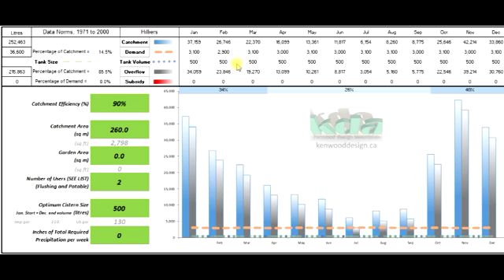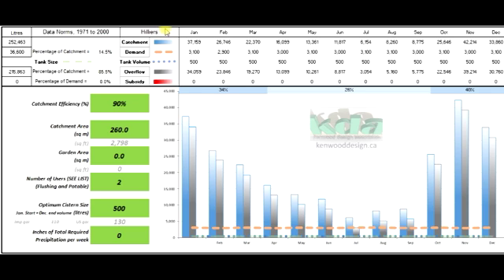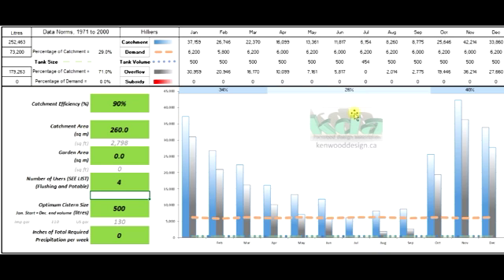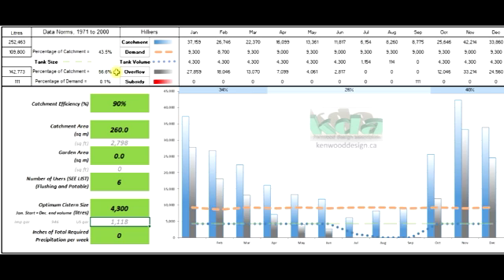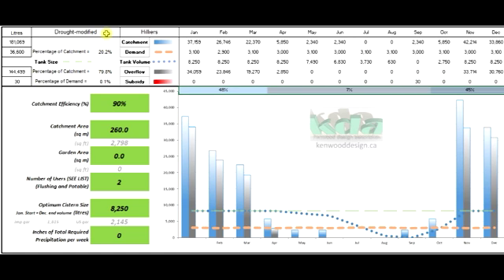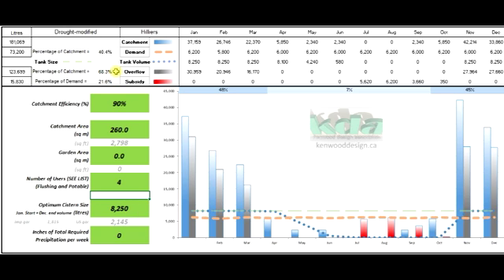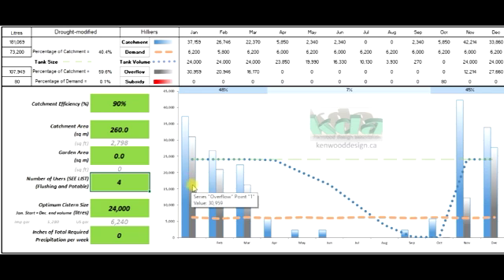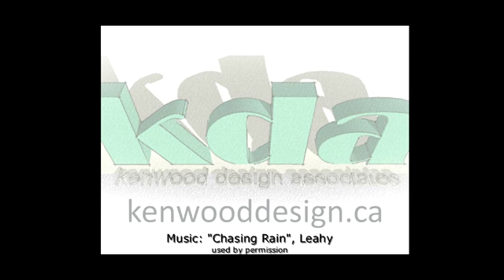RWH Storage Calculations - Ver 2